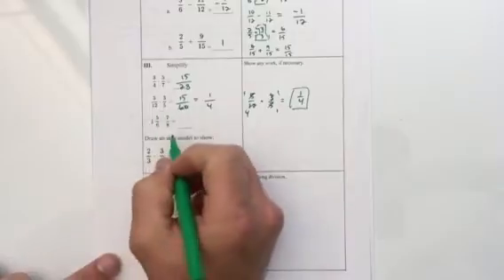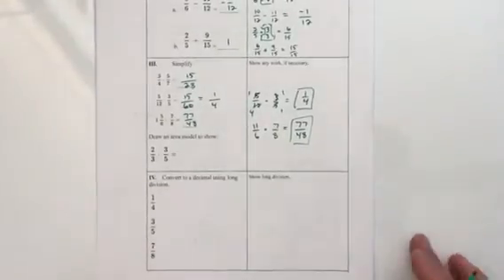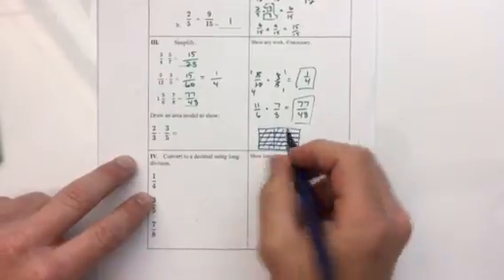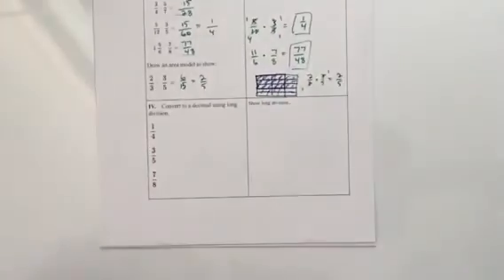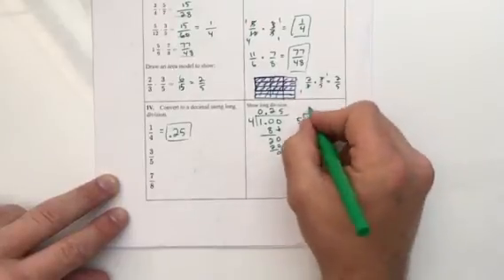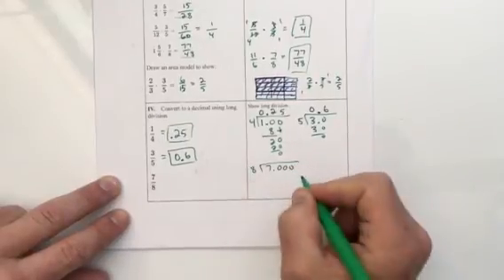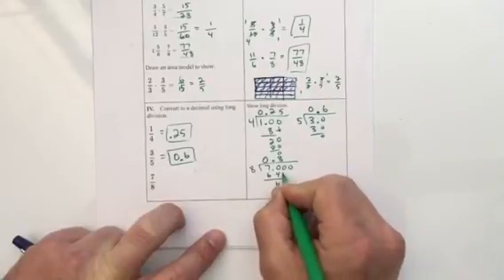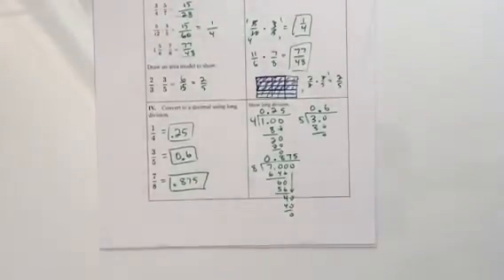Chapter 2 Solutions